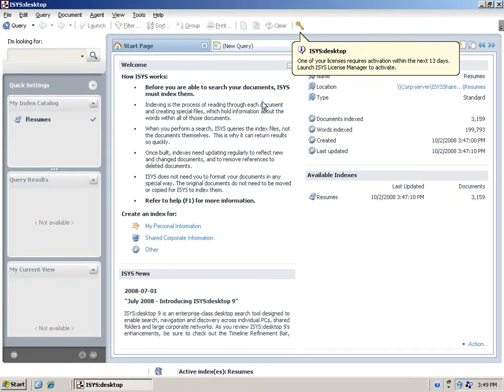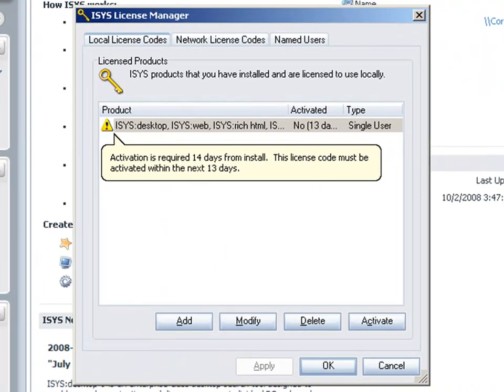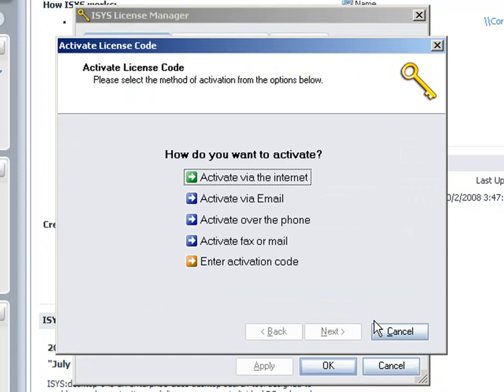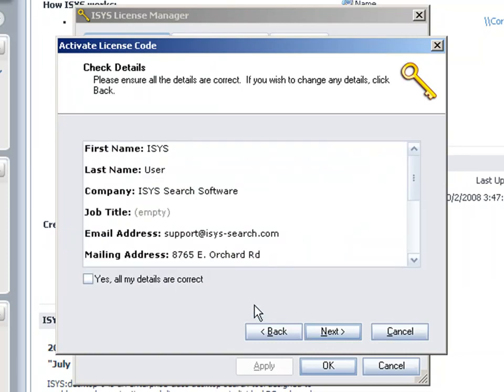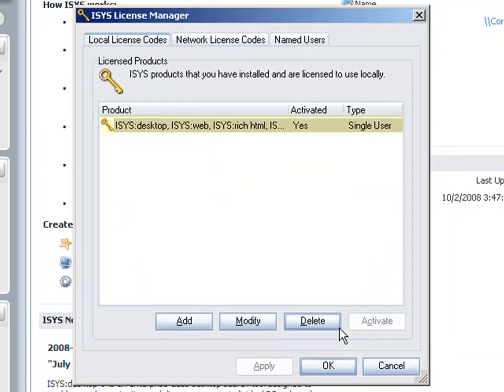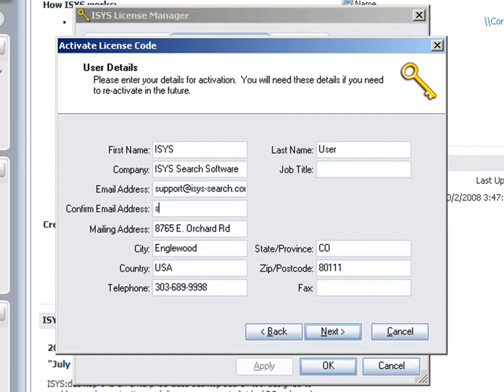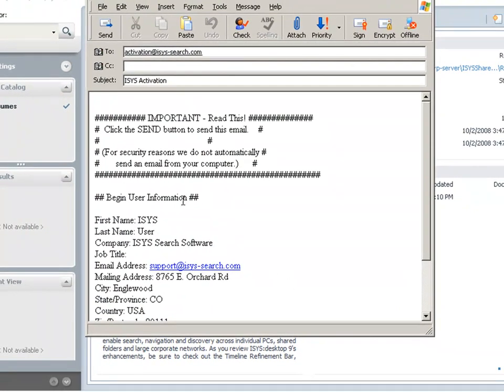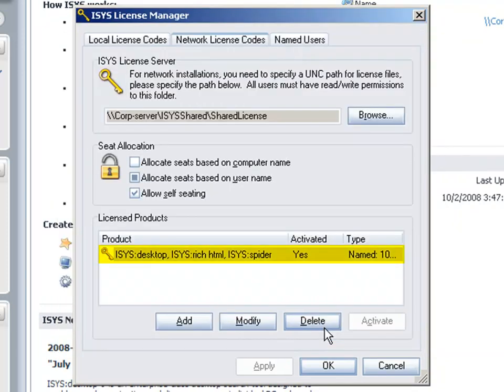Activating Your ISYS Software.mp4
This technical support tutorial guides users on the process of activating their ISYS software.